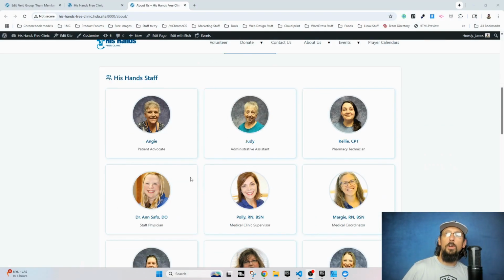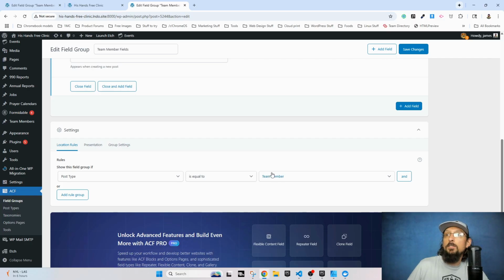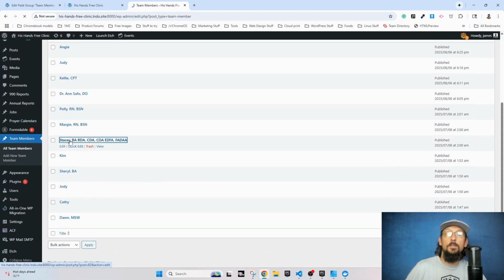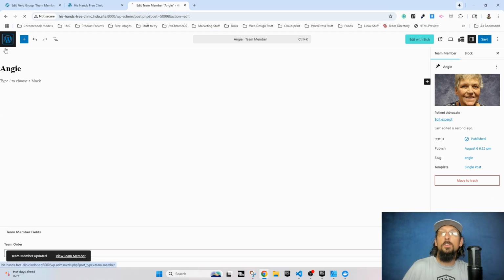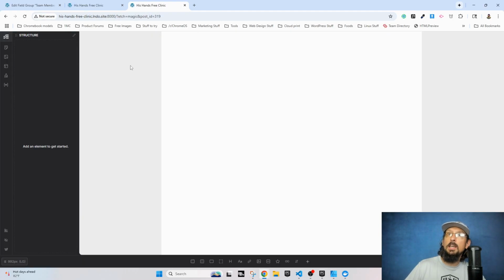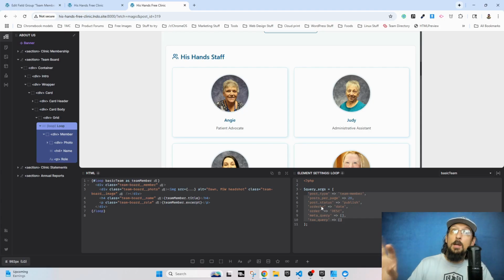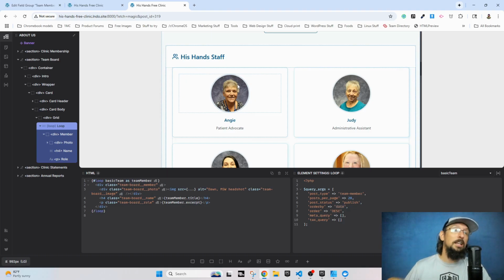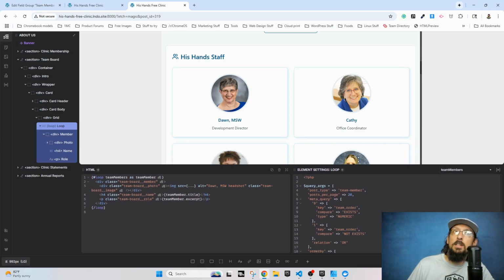Order posts in a grid with a custom order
In this video we look at how to order the posts in a loop using a custom order, instead of the default behavior which is to order based on published date. We'll be working in WordPress of course with a grid/loop created in Etch.